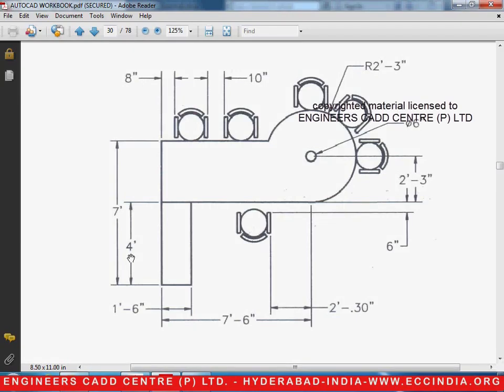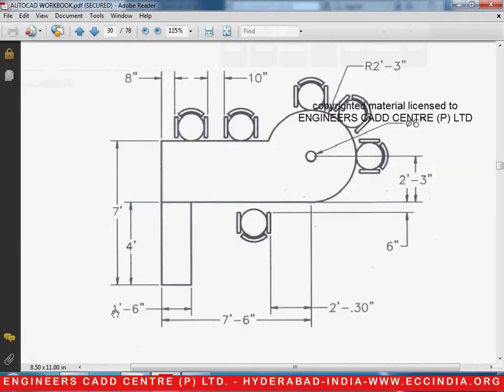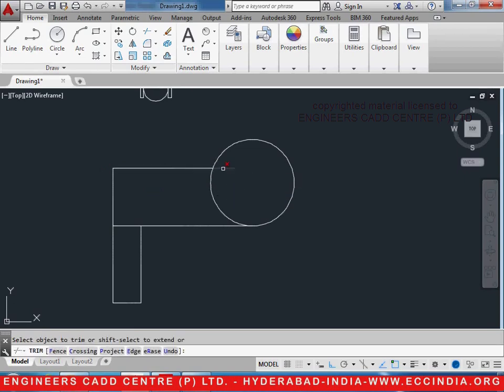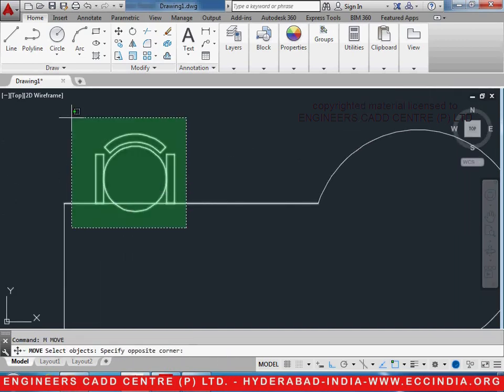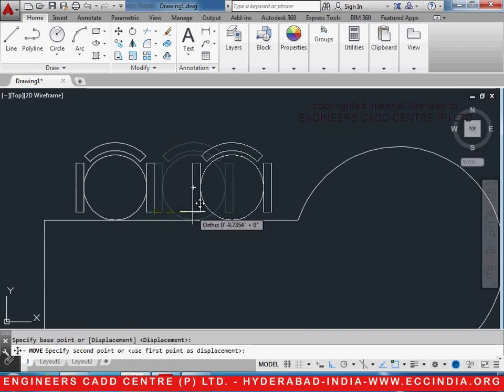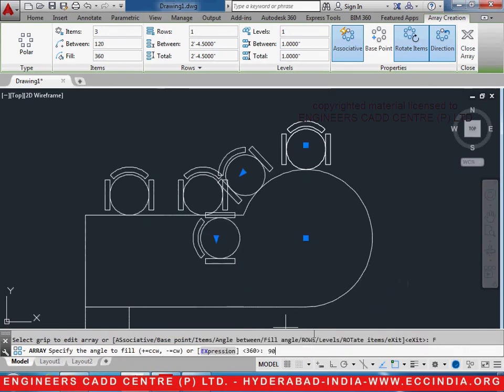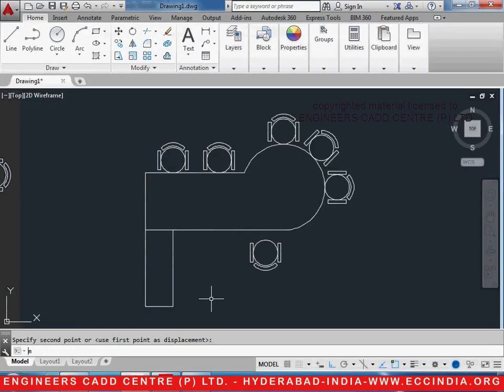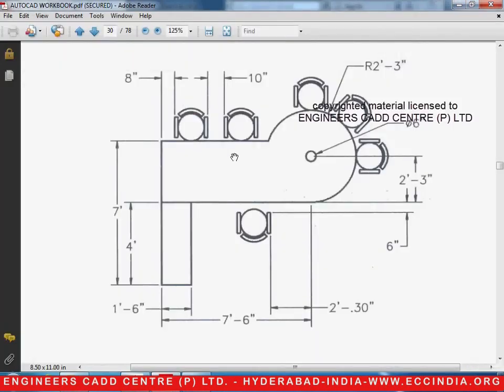AUTOCAD TRAINING 6.32